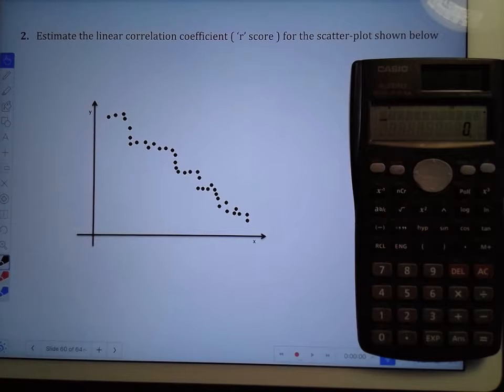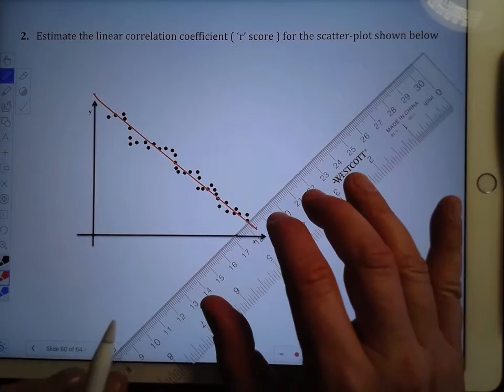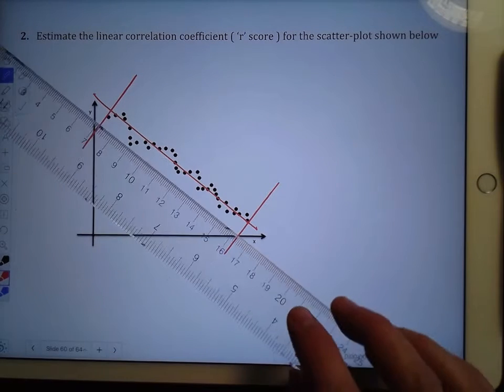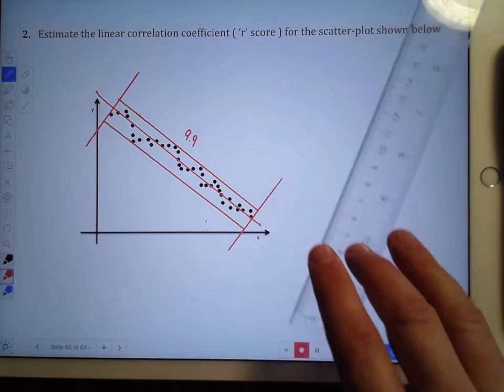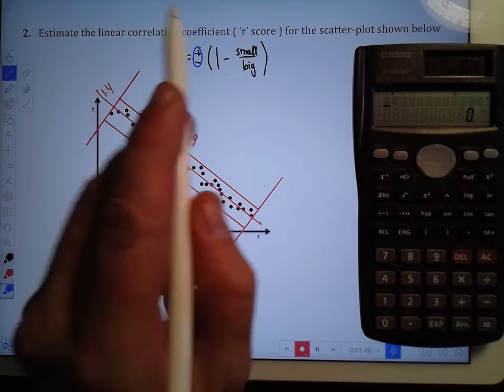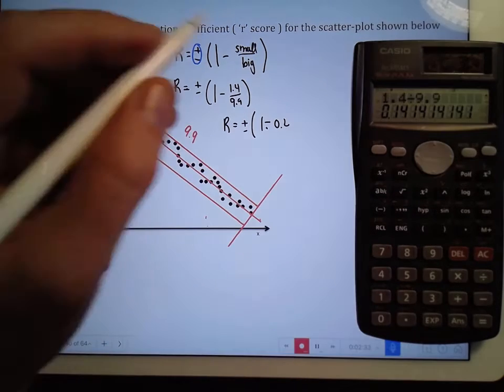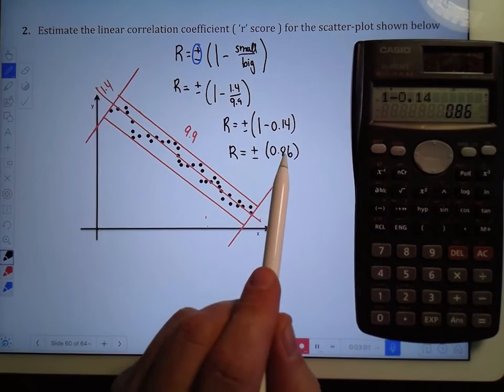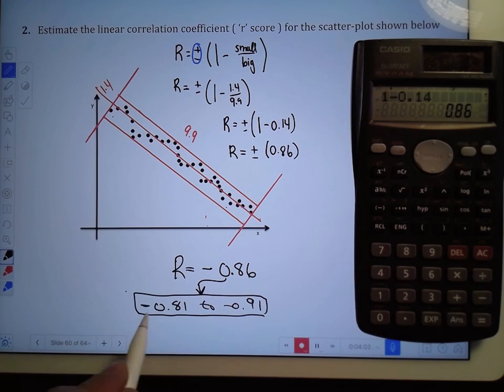Estimating (Calculating) Correlation Coefficient ("r" value) #2 - Google Quiz